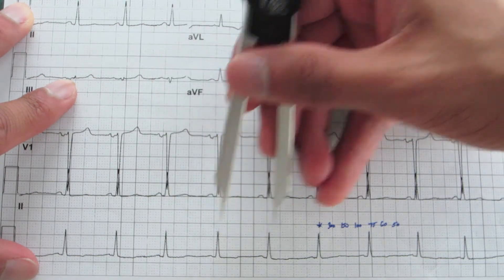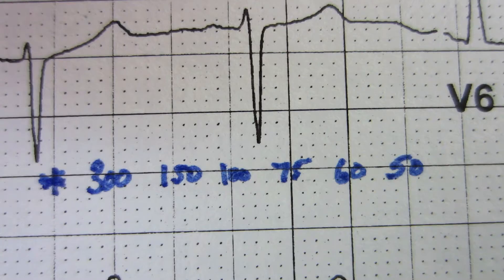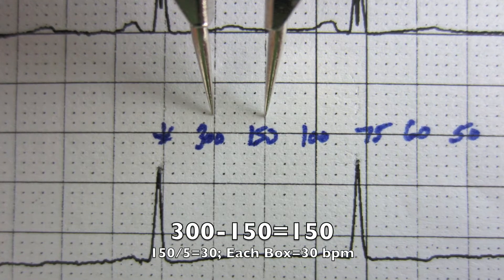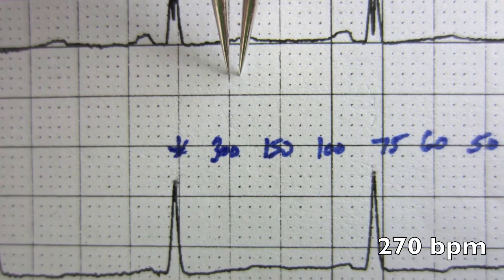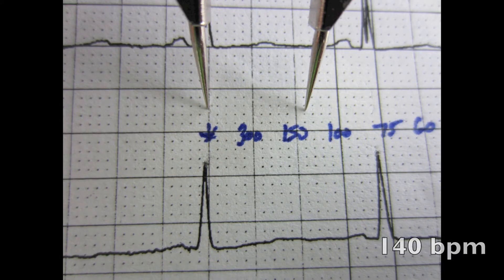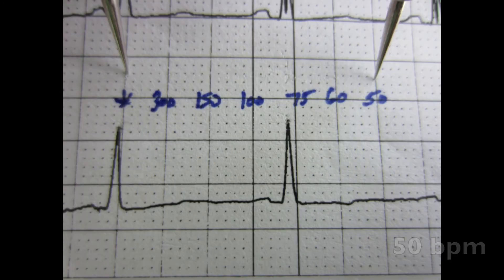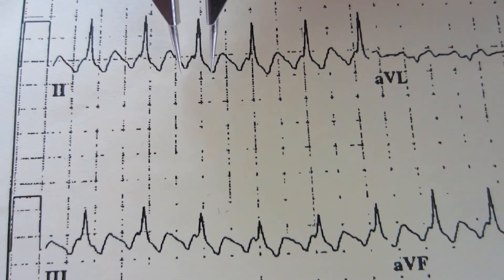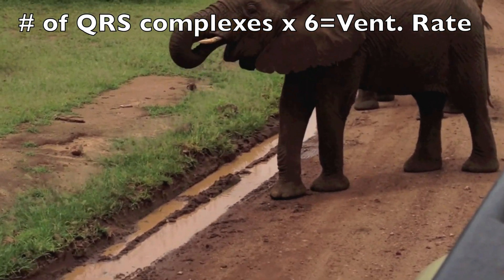The Narula Series Part 2/8 The Best EKG Video Ever Rate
This part of the series describes how to calculate the rate of an EKG